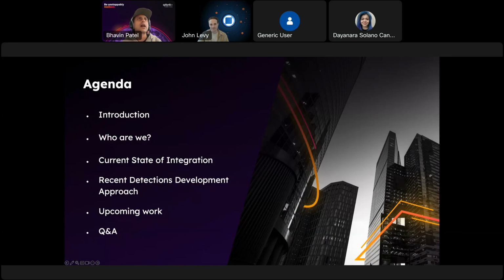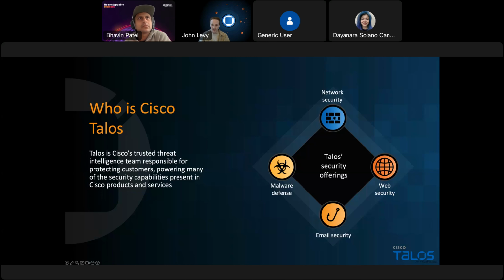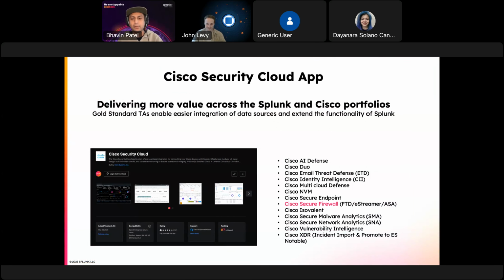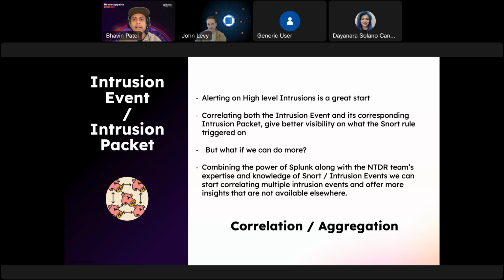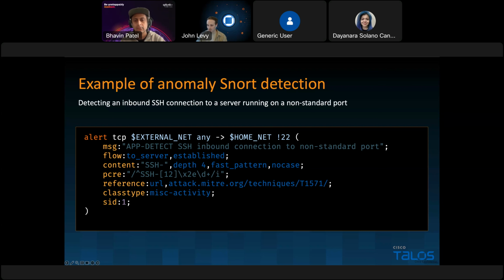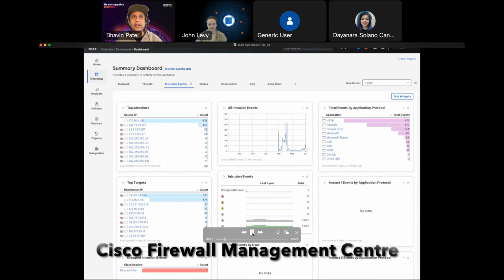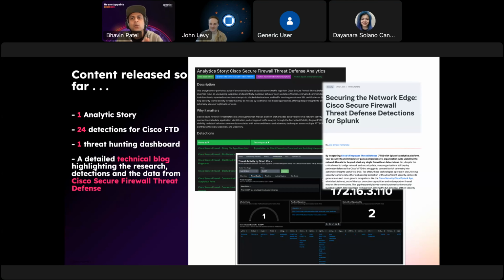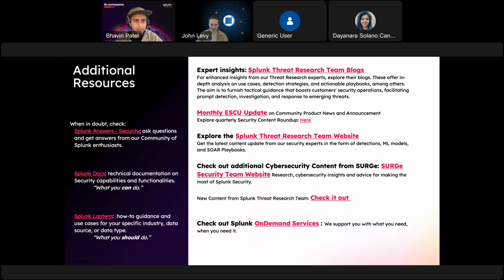Tech Talk - Better Together Leveraging Detections from the Splunk Threat Research Team & Cisco Talos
This session will highlight recent advancements, including how to seamlessly integrate Cisco Secure Firewall with Splunk Enterprise Security for enhanced visibility and control. You’ll also discover how the collaboration between STRT and Talos creates a more unified and efficient security monitoring experience, leveraging Cisco's robust security portfolio and Splunk's powerful analytics capabilities.